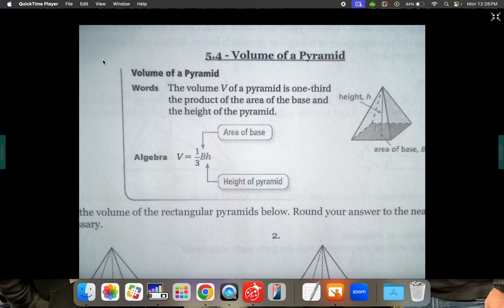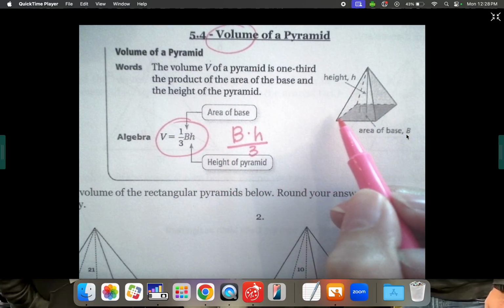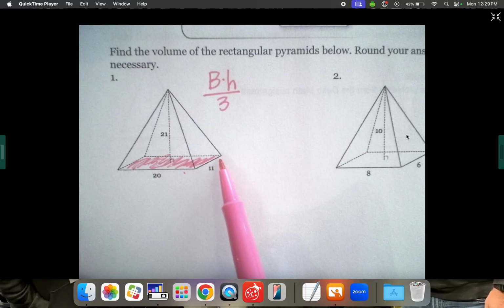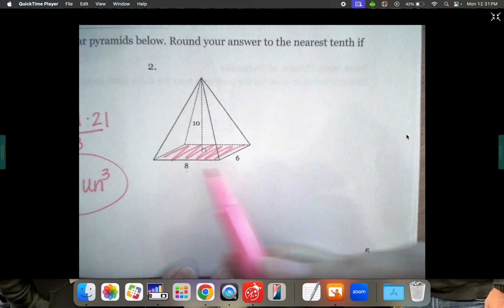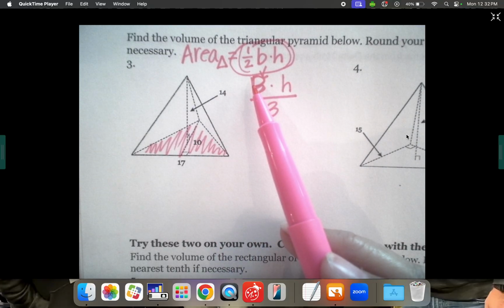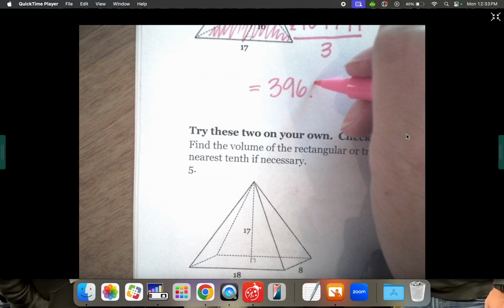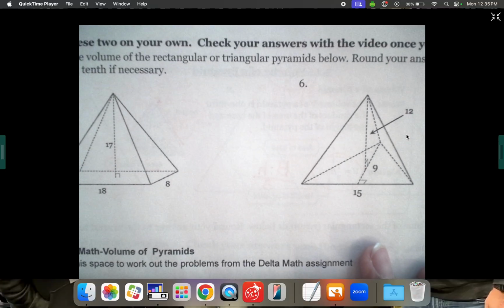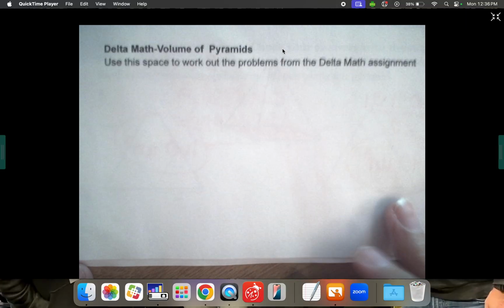Pre-Alg PLP Lesson 5.4: Volume of a pyramid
This lesson teaches the formula for calculating the volume of a pyramid. It is part of our PLP unit.